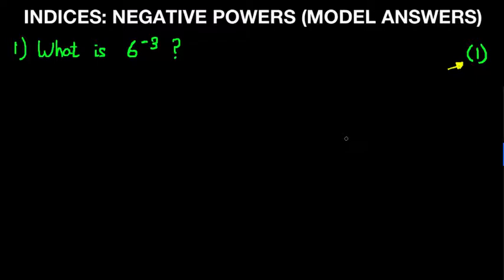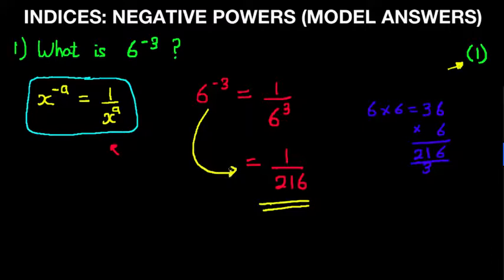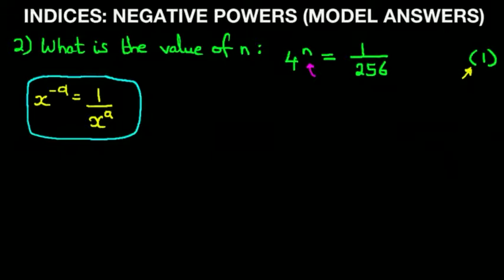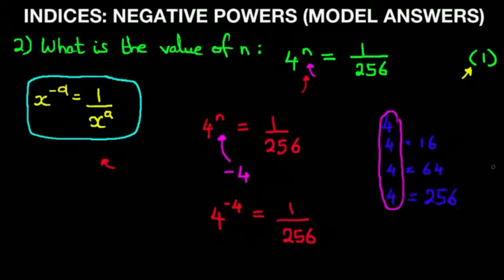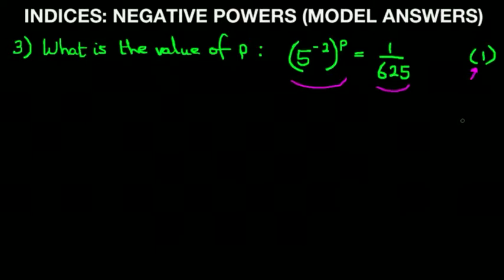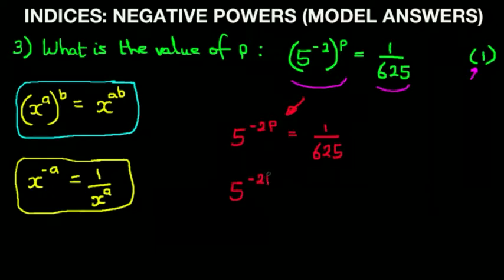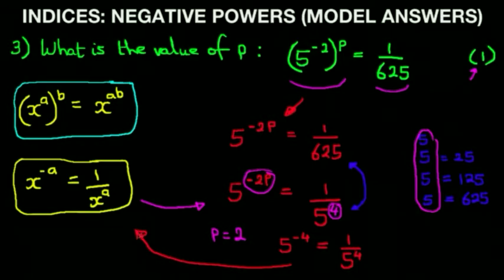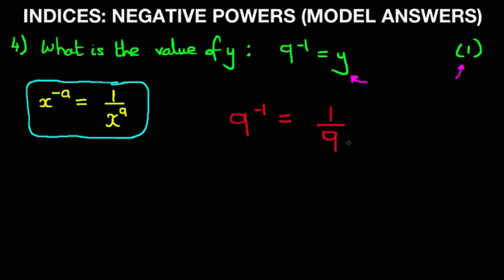GCSE MATHS - INDICES - Negative Powers (Model Answers)